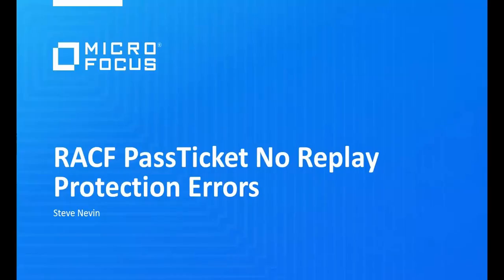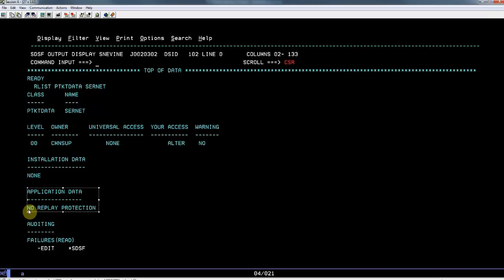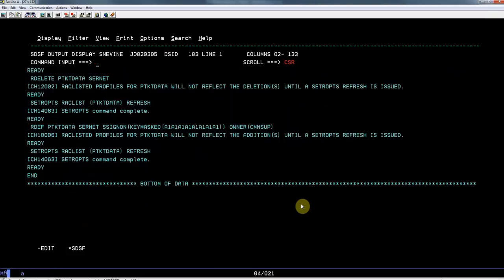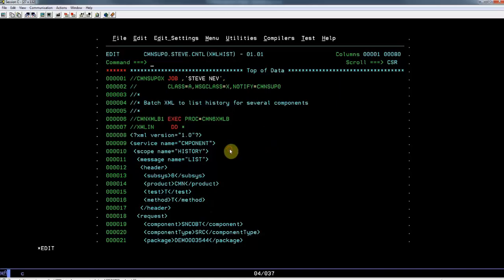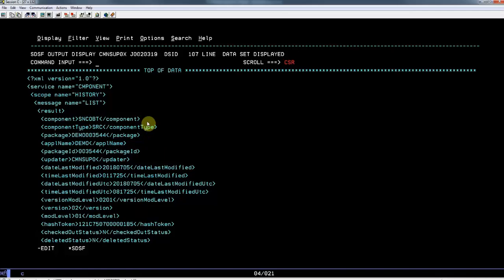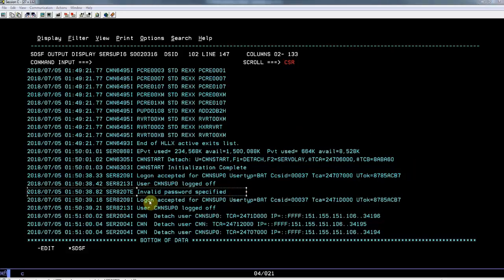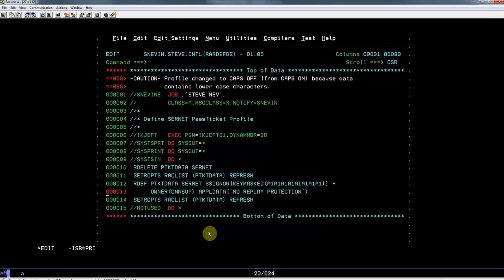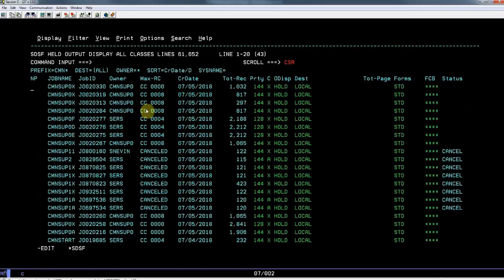RACF PassTicket No Replay Protection Errors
Support talks about RACF PassTicket No Replay Protection Errors